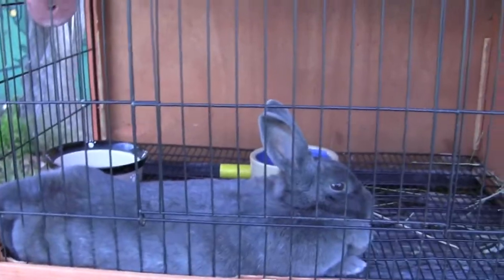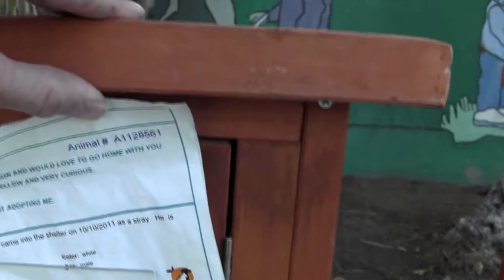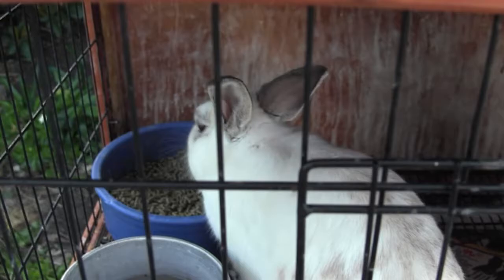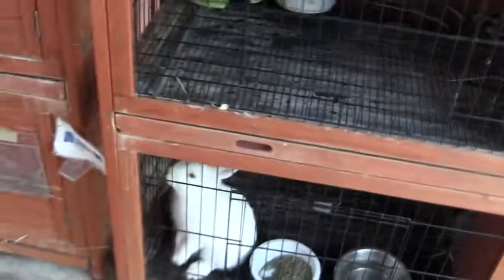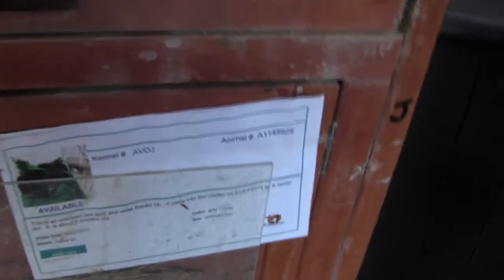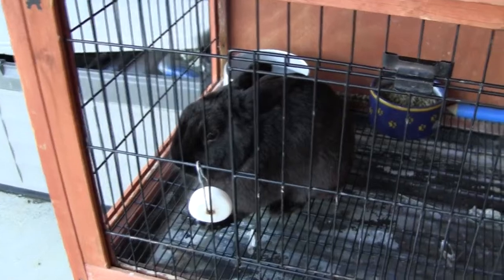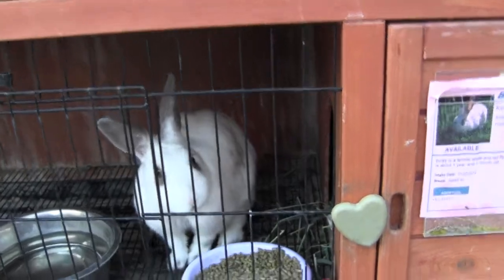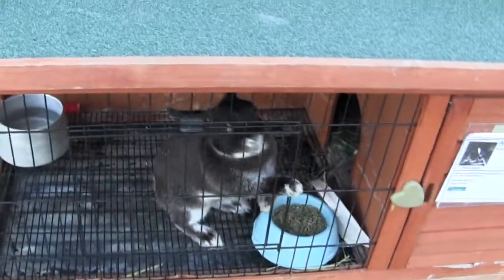OC Animal Shelter Rabbits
This is my walk about of the Orange County Animal Care Shelter in Orange, CA for all types of Animals, that are up for adoption. The following is the rabbits that are up for adoption in this video we have: (Taken 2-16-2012, so there is a chance that hopefully some if not all have been adopted)
Pinkers
No Name
No Name
No Name
Hershey
No Name
Binky
Alaska

Their address is :
561 The City Drive South
If anyone is interested in visiting or adopting an animal in this area please feel free to go to this link for information oh where they are located, times that they are open and what to do to begin the process of adopting an animal.